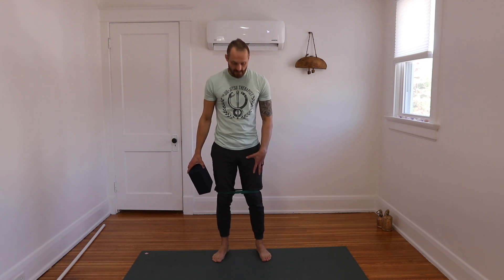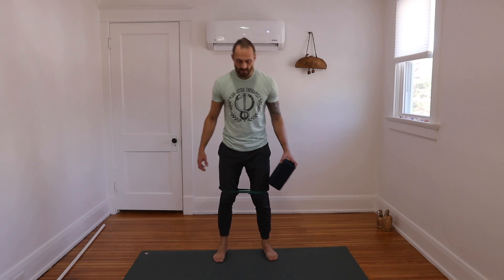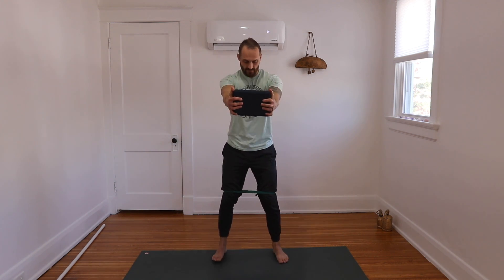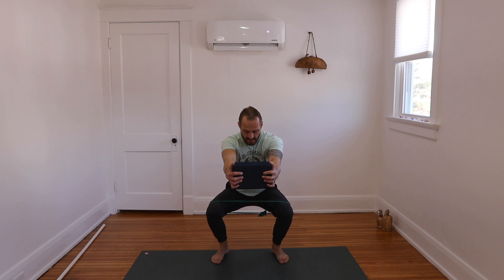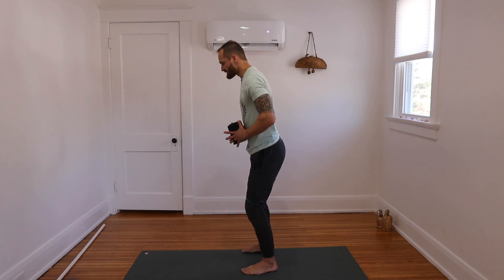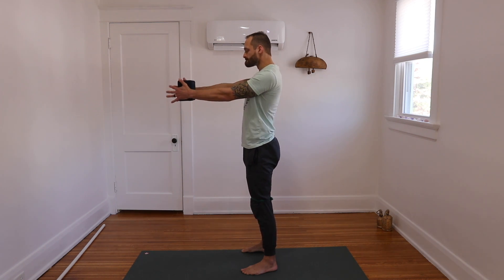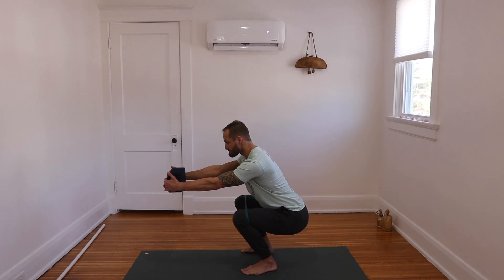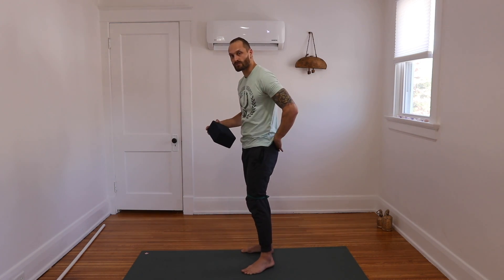My Favorite Way To Train The Body Weight Squat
The squat is one of the most important movements in not just weight-lifting and for sports, but for life.

So many things that we do requires a proper and good quality squat.

In this video,  I demonstrate one of my favorite ways to train the body-weight squat for technique, mobility, and control.

I do THREE unique things to make this challenging and help with proper muscle activation and form.

1. Create tension by pressing into a Yoga Block.

2. Place a band around the knees to get the hips firing.

3. Perform a 5-5-5 technique of 5 second eccentric lowering, 5 second pause, and 5 second concentric return to the start position.

This gives a solid muscle burn and really helps my depth and quality of the squat.

An amazing warm-up and way to improve your squat depth and quality.

If you're interested in working with me for a movement assessment and a unique joint mobility training program that has been integral in improving the joint health, strength, and mobility of my clients and myself, reach out at to set up a free call.

Song Code: EHRAZI38HPXAQPTS